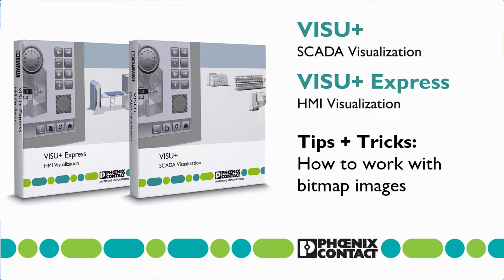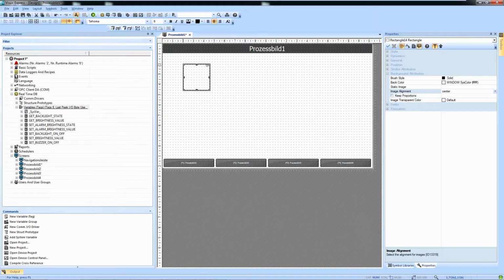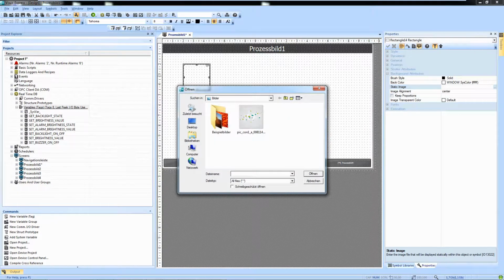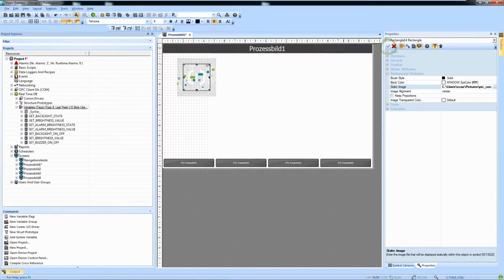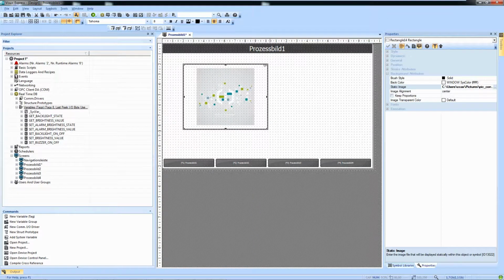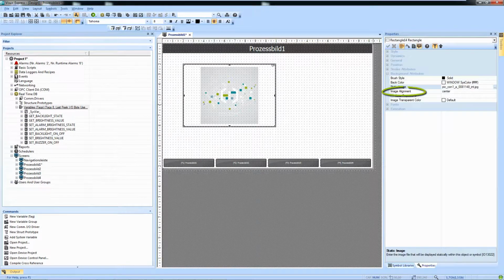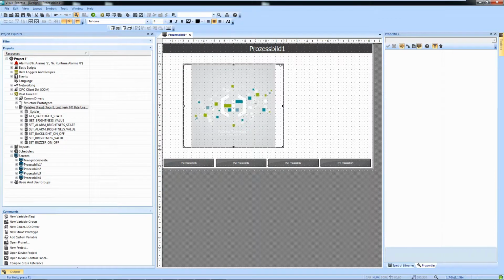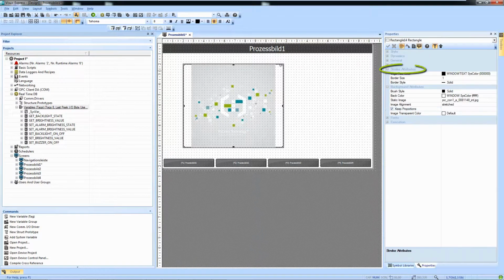How to import and format a bitmap image into Visu+ or Visu+ Express | HMI Software Tips & Tricks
► How to import a bitmap image in Visu+ or Visu+ Express and adjust its properties.

► Get some useful hints on importing, positioning and scaling images consisting of pixels (bitmap images) in your HMI project.